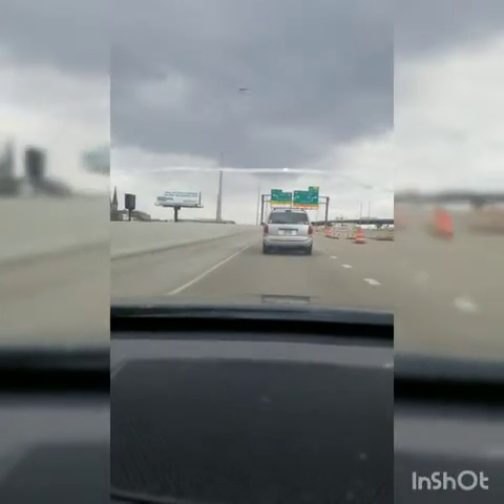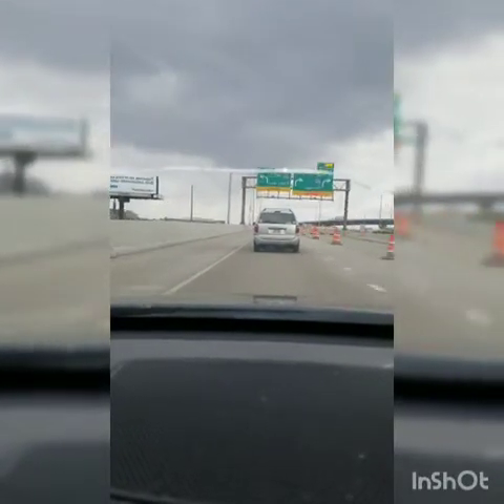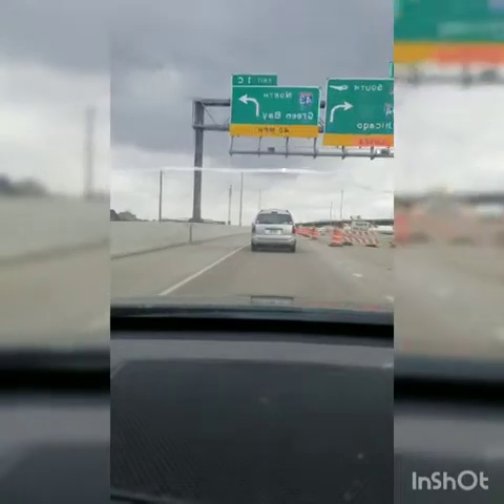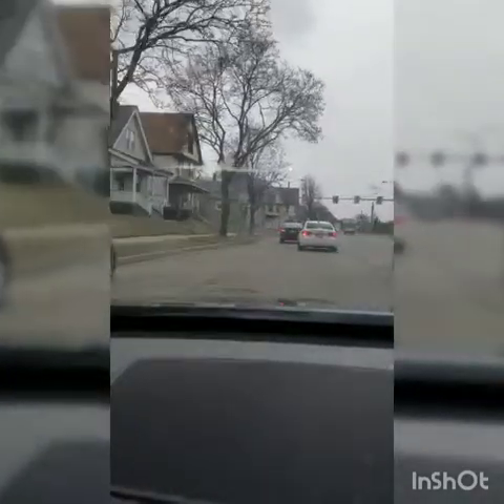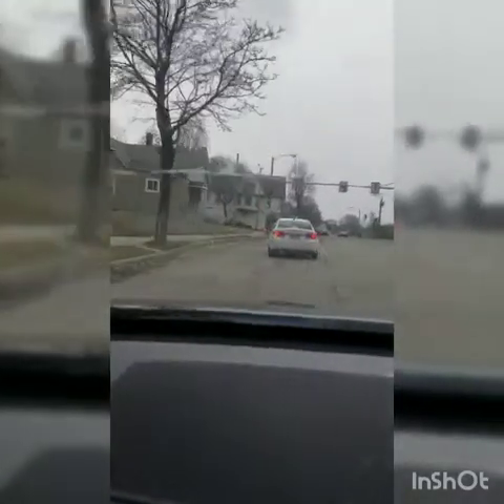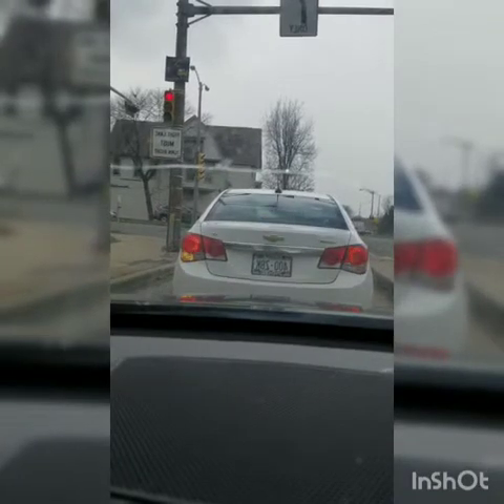Let's talk CGC